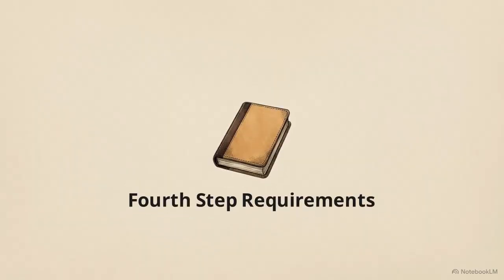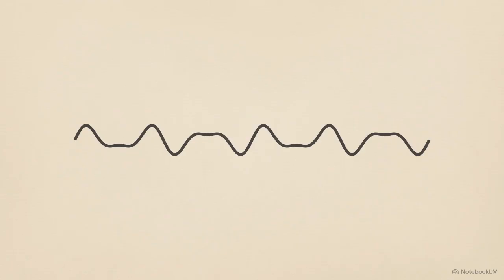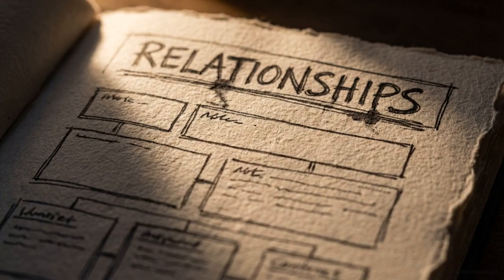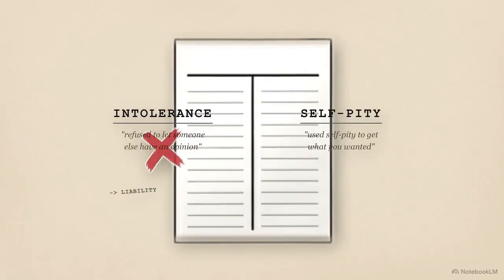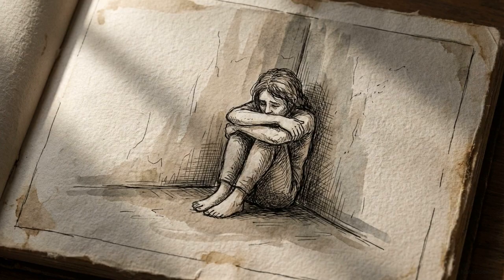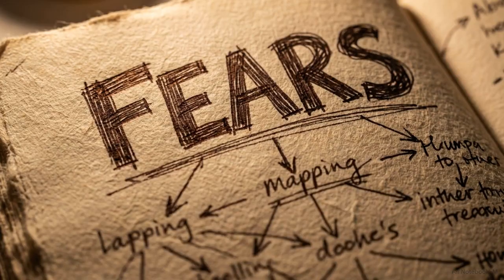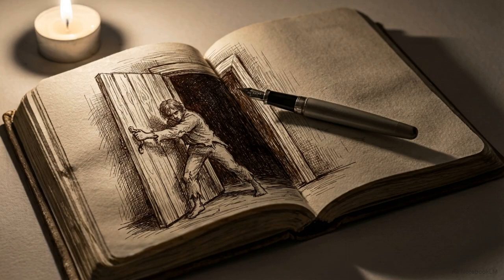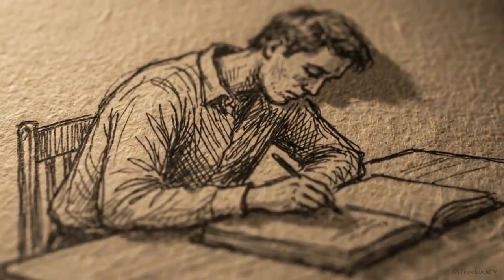Searching & Fearless Mastering Step Four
Mastering Step Four: A Fearless Guide
Step Four is often the one we dread the most, but it’s actually where the real freedom starts. In this video, we’re walking through how to take that "searching and fearless moral inventory" without getting overwhelmed by the process.

What we’re actually doing in Step 4:
It isn't about beating yourself up or being perfect. It’s about finally getting honest. We’re pulling back the curtain on the self-deception we used during active addiction to see what’s really going on underneath—the fear, the resentments, and the patterns that kept us stuck.

What we cover:

Resentments: Who are we mad at, and what was our actual part in it?

Relationships: Looking at how we treated people (and ourselves) without the sugar-coating.

The "Self" Stuff: Breaking down self-obsession, guilt, and the victim mentality.

Fear: Pinpointing the insecurities that have been calling the shots.

The Good Stuff: You have assets, too. We look at your courage, honesty, and willingness.

Why bother?
Writing this inventory is how we stop living in a delusion. It’s heavy lifting, but it clears the wreckage so you can actually move forward into Step Five with a clean slate.

A quick reminder: Don't try to do this alone. They’ve been through it and can keep you grounded when things get intense.